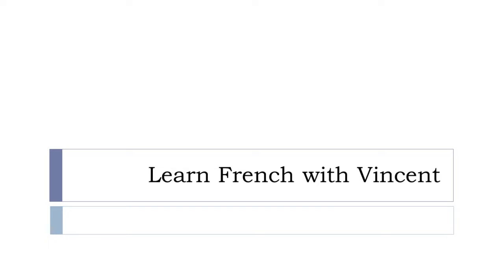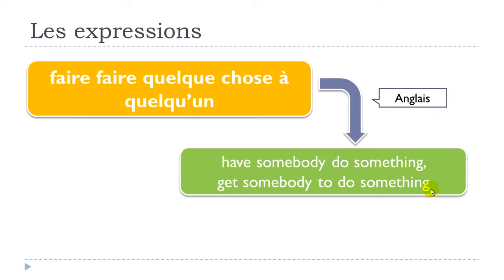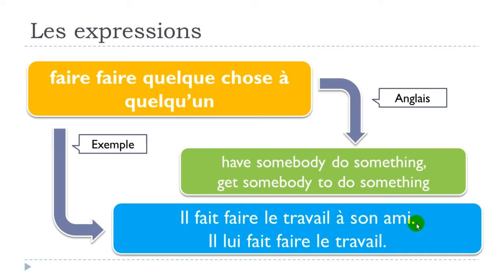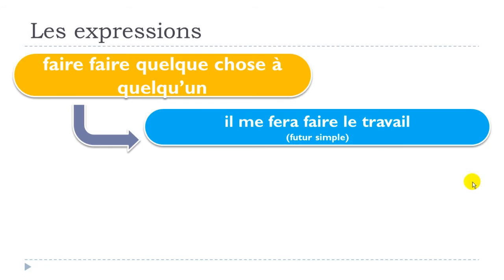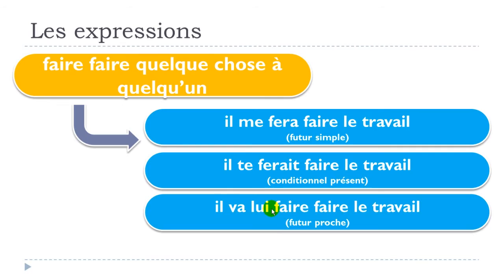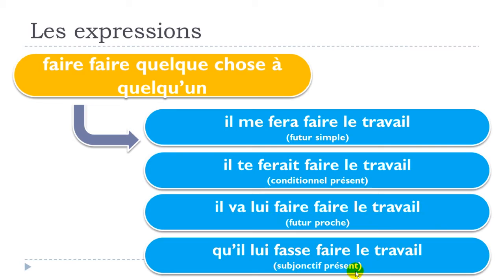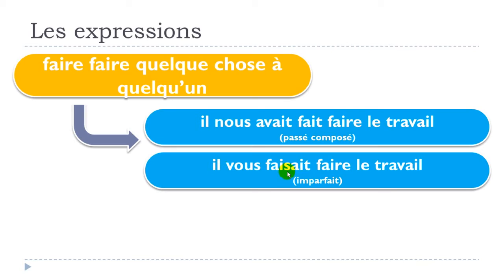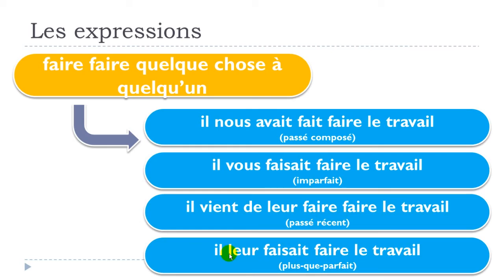Become Fluent in French # Idioms # faire faire le travail